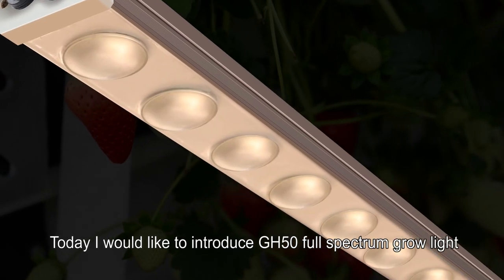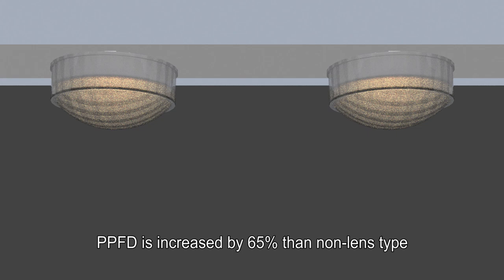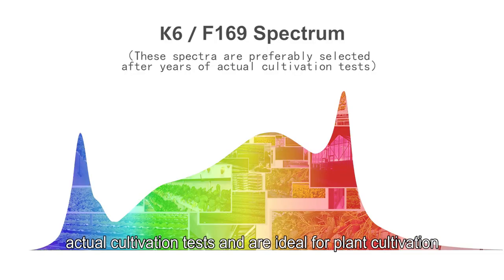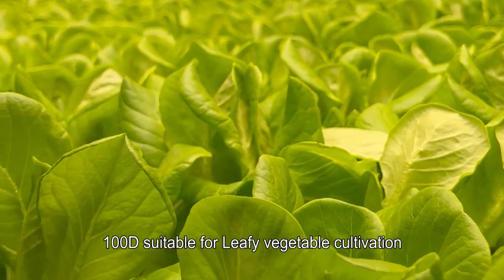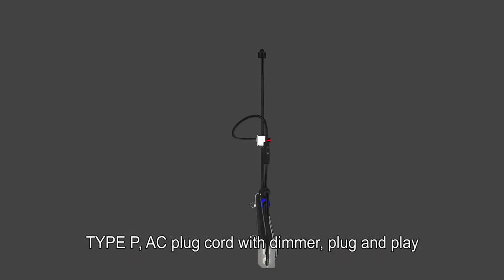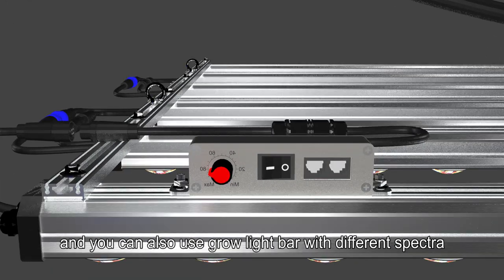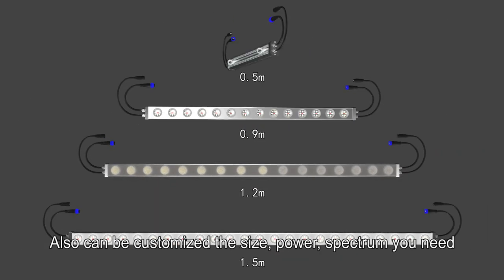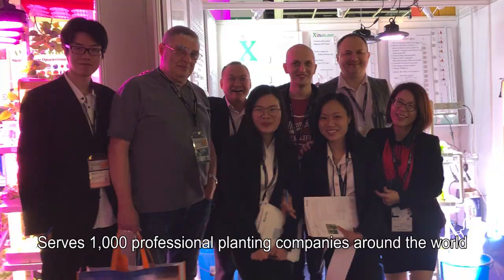Best Grow Light for Vertical Farming Strawberries | Full Spectrum Grow Light Patented Lens+Reflector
Hello everyone, today I would like to introduce GH50 full spectrum grow light which is suitable for Strawberries, Succulents, Carnivorous Plants and high light plants cultivation.
Dimmable grow light with built-in driver, patented lens and reflector design, can efficiently increase light intensity, higher uniformity and light utilization. PPFD is increased by 65% than non-lens type, Chinese patent number: 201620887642.

K6 spectrum for ornamental plants such as succulents and carnivorous plants etc.
F169 spectrum for most crops, it's a universal spectrum for full-cycle cultivation.

These spectra are preferably selected after years of actual cultivation tests and are ideal for plant cultivation.

High quality guarantees planting effect, just one lamp can be used for growing strawberries, multi-lights will be better.
It is available in three beam angles: 60°, 90°, 100°, suitable for different application scenarios.
100Degree suitable for Leafy vegetable cultivation ,hanging height 0.3-0.5meter from the crop canopy ,single light coverage 0.4-0.7m and PPFD is about 150-270µmol/m²/s.

For succulents, pitcher plants and high-light sun-growing ornamental plants, using 90 Degree : hanging height 0.3-0.4m,coverage 0.4-0.5meter and PPFD is about 250-330µmol/m²/s.

Tomato and medicinal plants using 60Degree, hanging height 0.2-0.3meter, coverage 0.2-0.3 meter ,PPFD is about 450-700µmol/m²/s.

The above recommendation is for single lamp use, multiple lamps using at the same height, the PPFD illumination will increase by more than 30%. Pay attention to the most suitable PPFD for your crops, accordingly adjust the hanging height or dim the brightness.
There are 3 wiring types:
TYPE A, single-ended input wire
TYPE B, double-ended waterproof plug
TYPE P, AC plug cord with dimmer, plug and play
This is series connection of TYPE P and TYPE B

GH50 grow light, compatible with EU20 profile T-bolts, easy to hang and install, and easily assemble into array lights.

This is 6 bars combination, which consists of one TYPE P and 5 TYPE B

You can increase or decrease the number of plant light bars according to your needs, and you can also use grow light bar with different spectra.

Easy maintenance and disassembly.
And importantly, it doesn’t have bulky external power supply, more compact and thin.

GH50 grow light bar, can be used in plant factory, sightseeing agriculture, home planting display and vertical strawberry farms.

There are various length to choose from:
0.5meter, 0.9meter, 1.2meter, 1.5meter.
Also can be customized the size, power, spectrum you need.

GH50 plant light is flicker-free and protects your eyes.
Comply with the 6 elements of high-quality grow light: effective, high-efficiency energy saving, safe and reliable, long life, human-friendly and intelligent control, the 6 major elements are indispensable.

Koray, 14 Years grow light manufacturer, serves 1,000 professional planting companies around the world, and serves modern agriculture with high-quality grow lights!